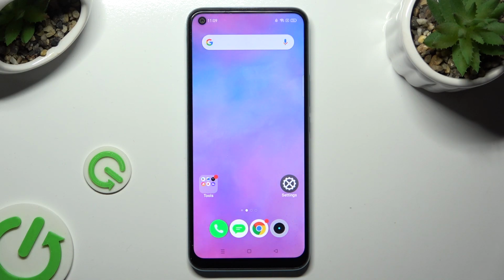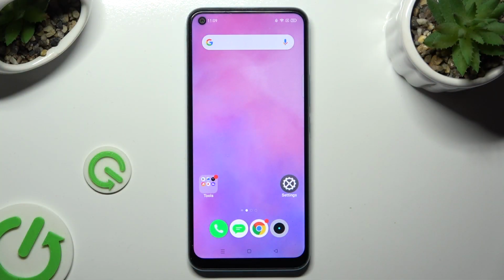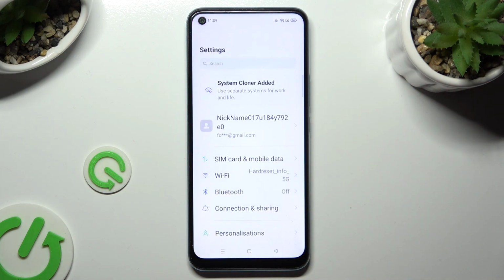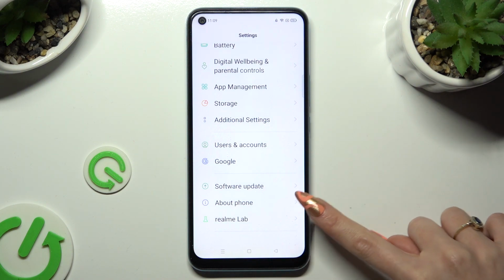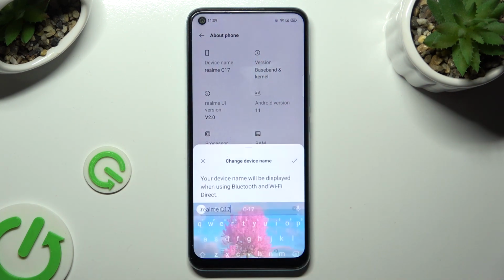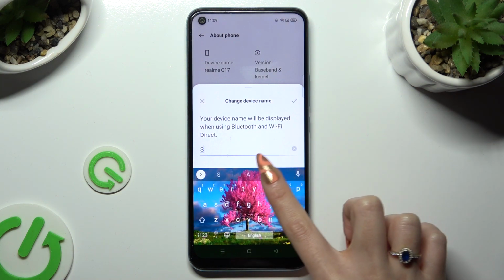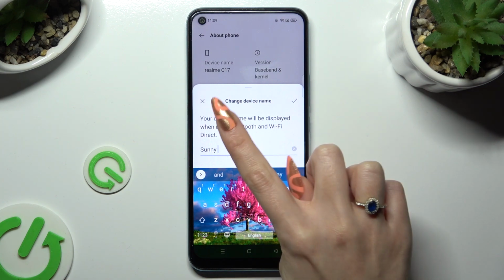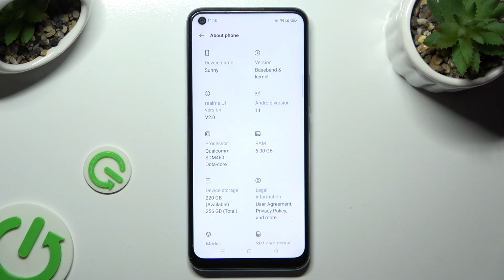How to Change Device Name on REALME C17?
The purpose of this tutorial is to provide you with a step-by-step guide on how to change the name of your REALME C17 smartphone. Using it, users can easily access device settings and customize the device's name to what they prefer by following clear instructions and visual aids. Following this tutorial, users can easily customize the identification of their REALME C17 by changing its device name to something unique and recognizable.

Where can I find the settings to change the device name on my REALME C17?
What is the significance of changing the device name on a smartphone like the REALME C17?
How do I change the device name to a preferred name on my REALME C17?
Are there any limitations or characters allowed when setting a new device name on the REALME C17?
Will changing the device name affect the functionality or performance of the REALME C17?